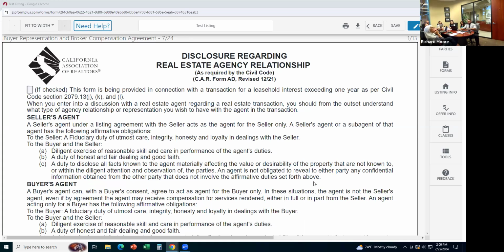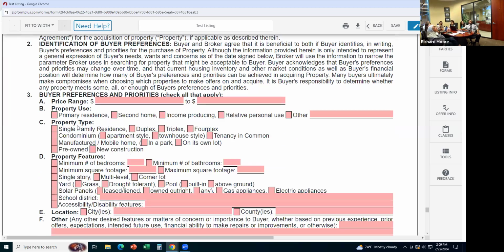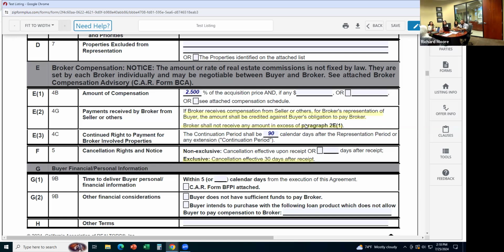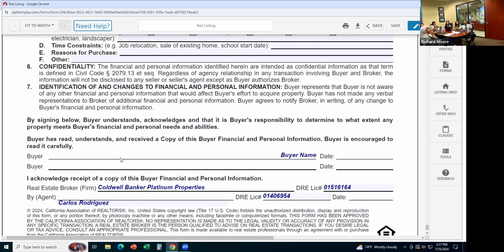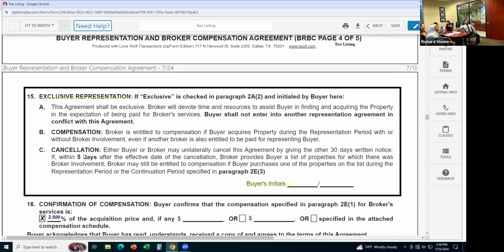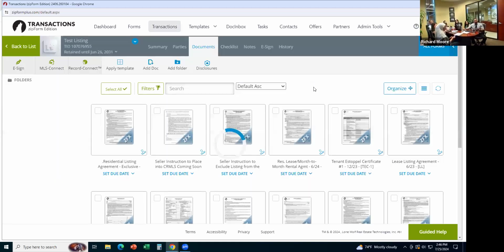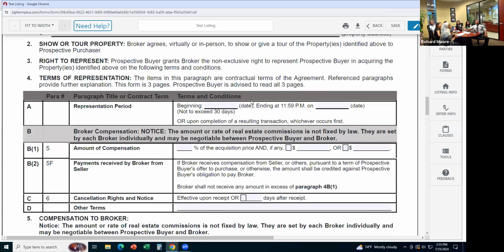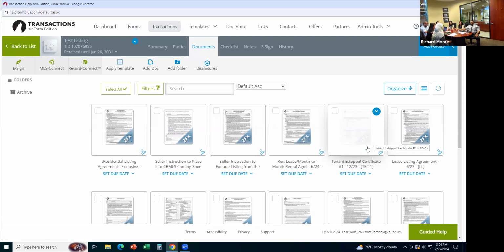BRBC Workshop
Speaker: Carlos Rodrigues